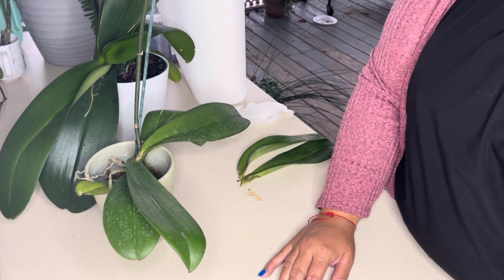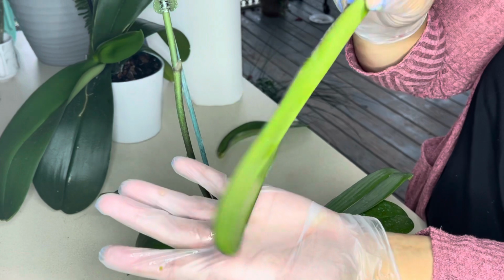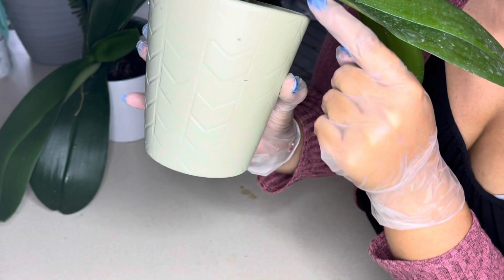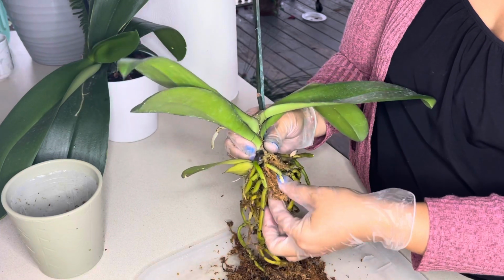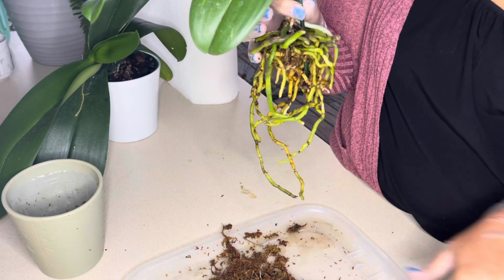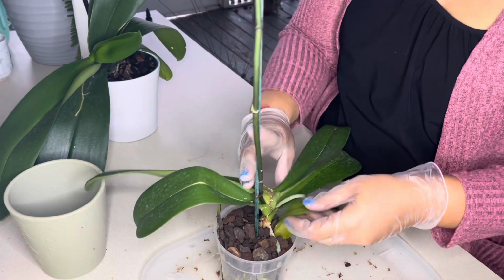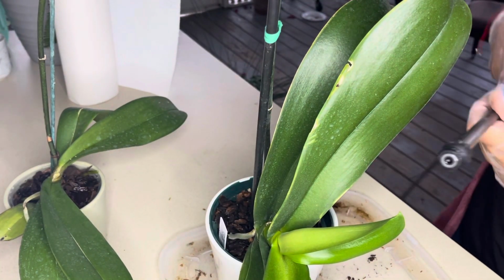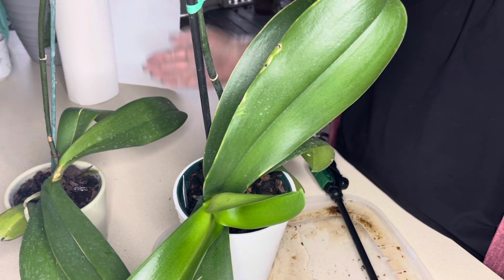Crown/Stem Rot…How it happens & How to prevent it.